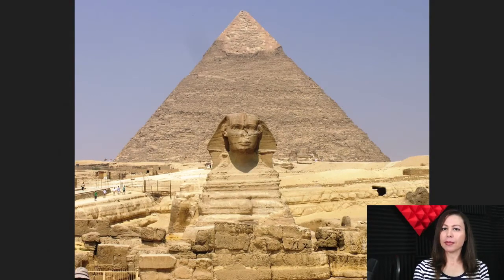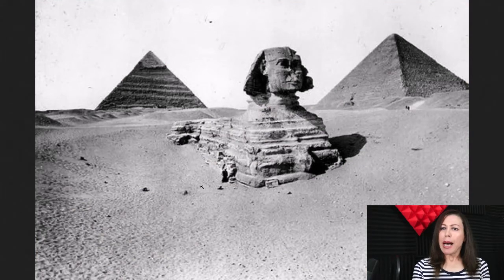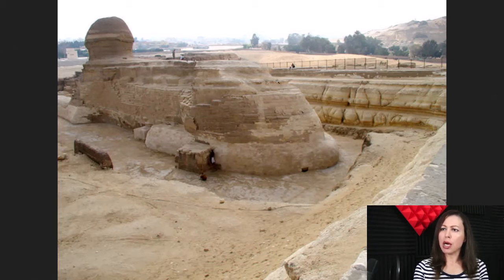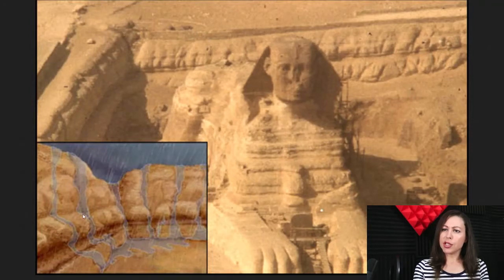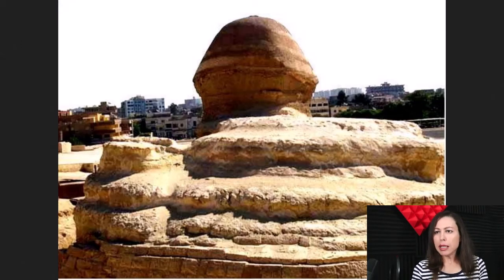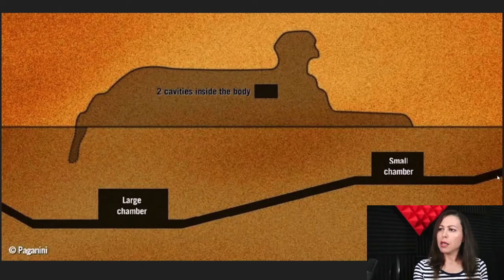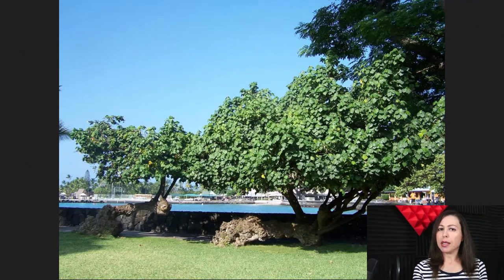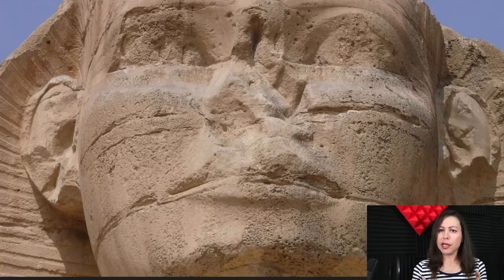What's inside the mysterious Sphinx in Egypt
Let's go exploring this fascinating art sculpture that has enchanted our minds for more than a century - the Sphinx in Egypt.  This video explores the exterior and interior structure that has mystified and baffled explorers for more than a century.  A new approach at offering a few plausible clues unravelling this exotic mystery.